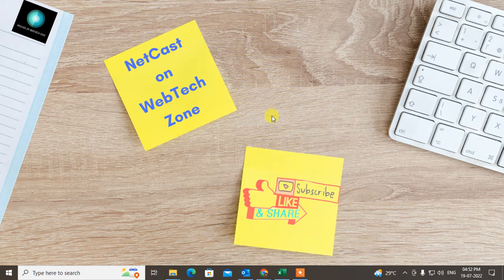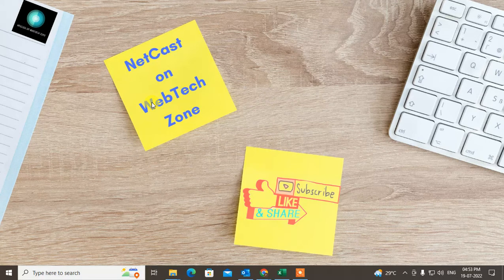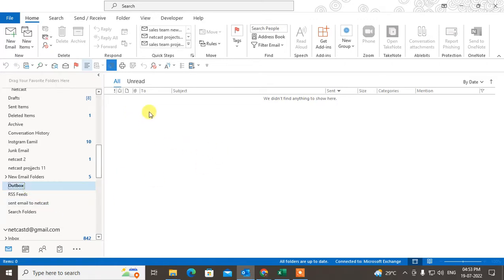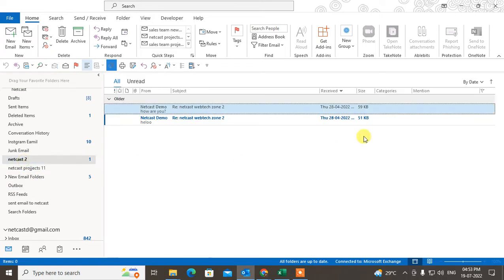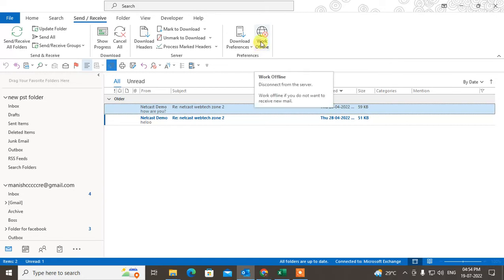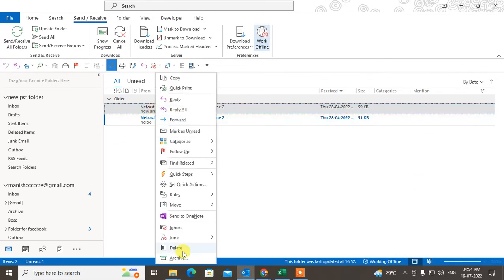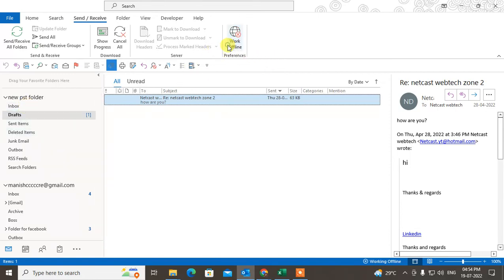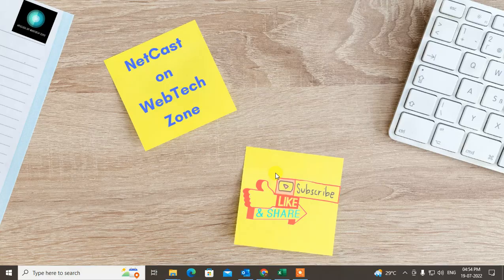How to Delete Outbox Mail in Outlook | Delete An Email Stuck in Outbox?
This video tutorial, we will learn How to Delete Outbox Mail in Outlook. so just follow this tutorial and lean how its works.